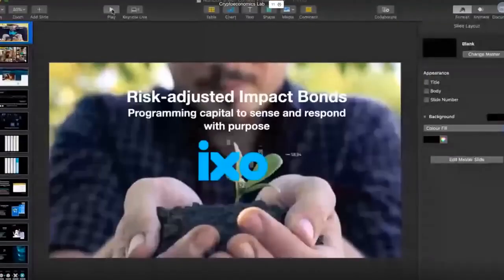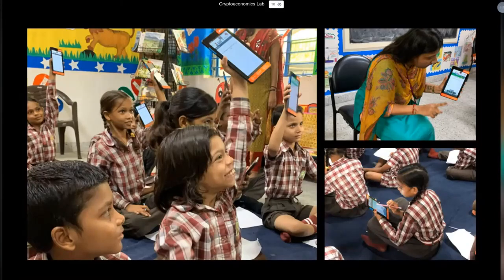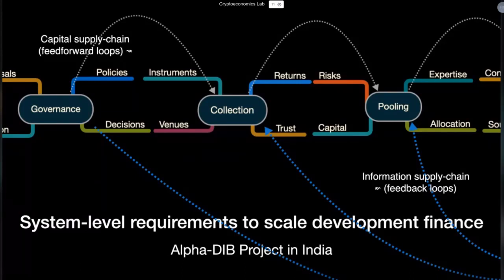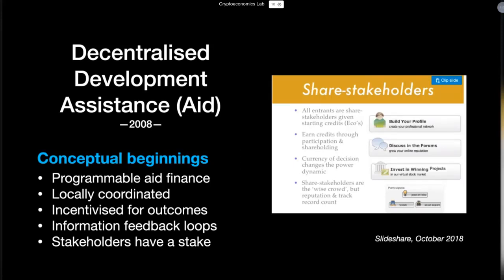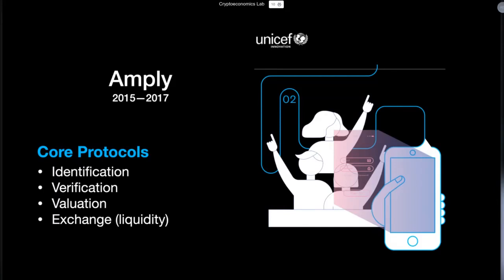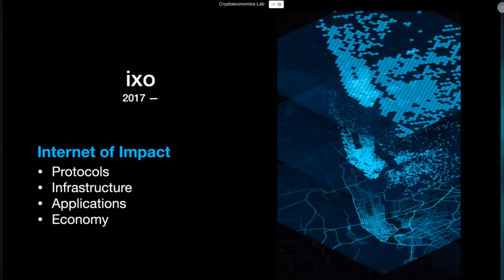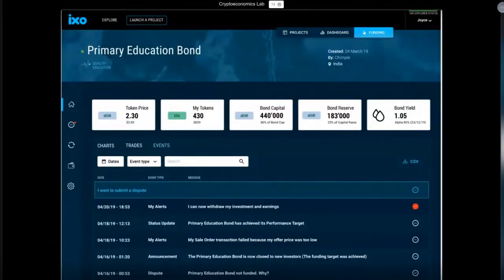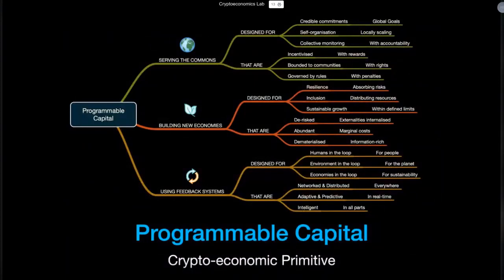Cryptoeconomics Lab: Shaun Conway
IXO Economic Engineering of Risk Adjusted Impact Bonds